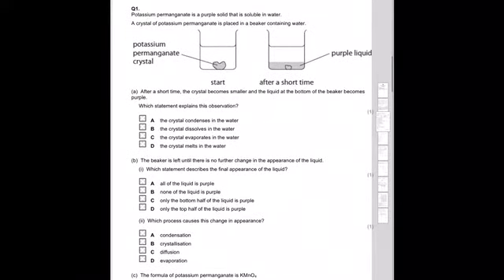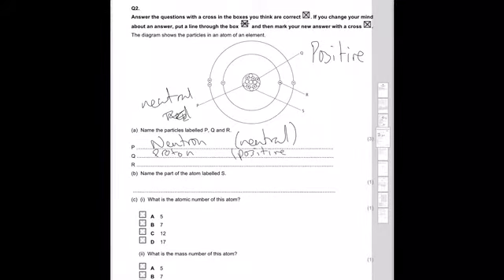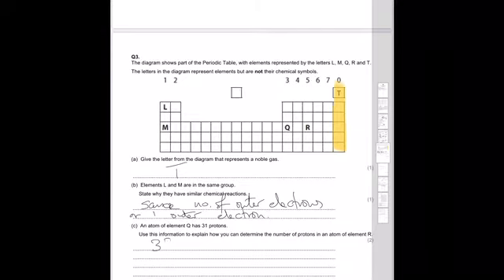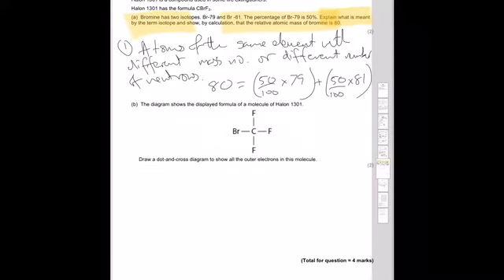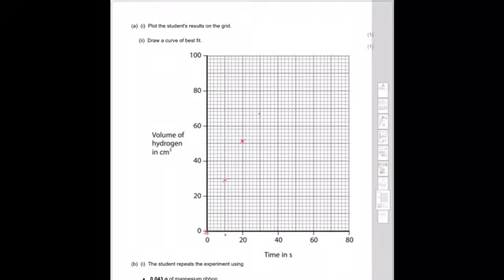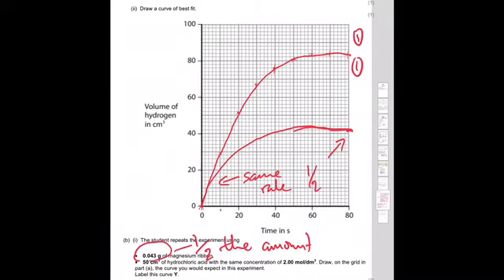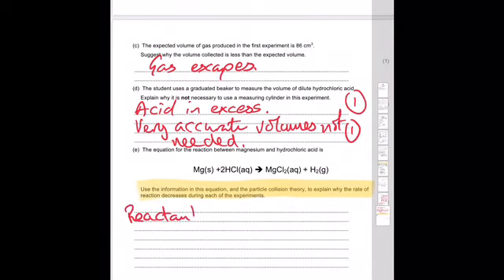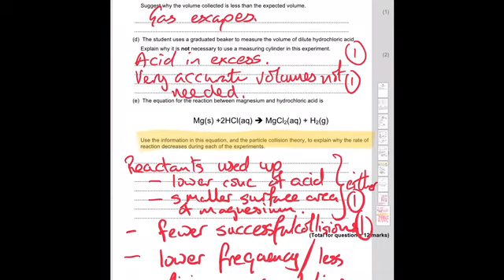L5 EOY Review Questions Part 1